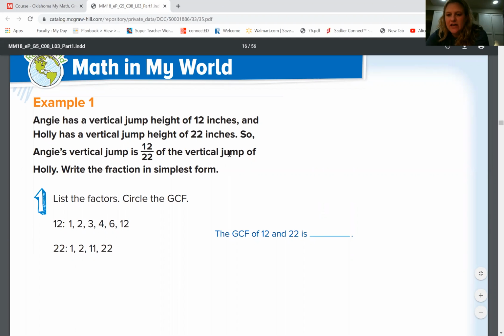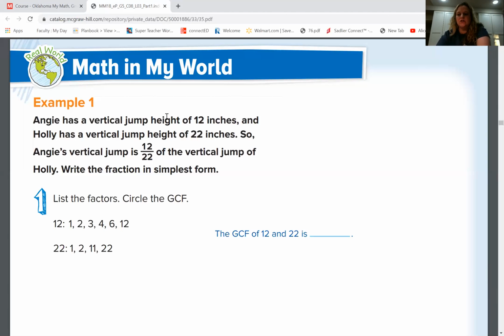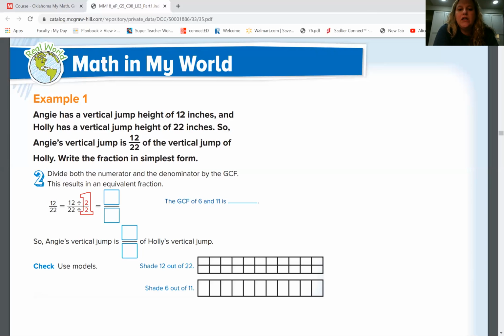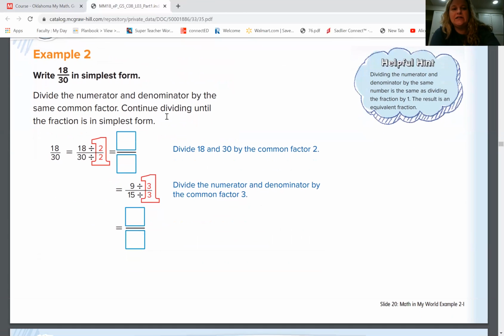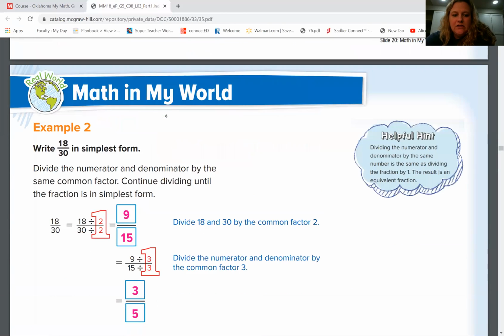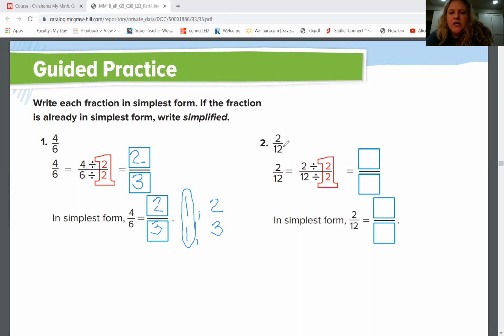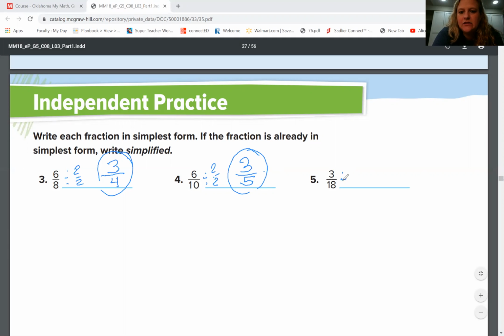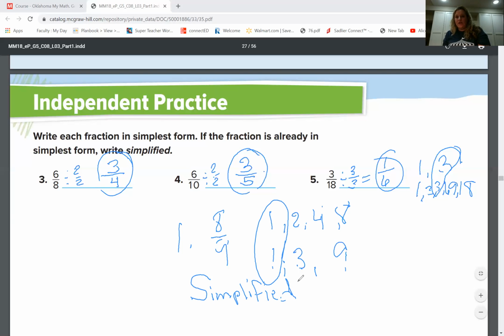Ch. 8 Lesson 3 Video